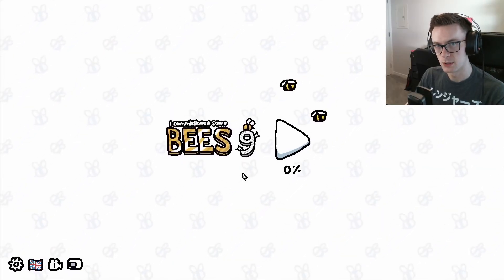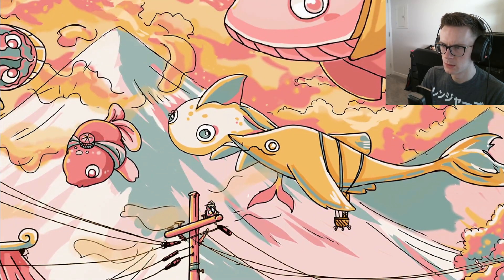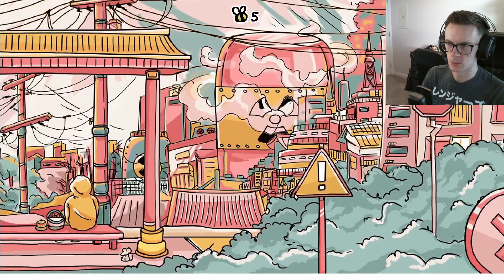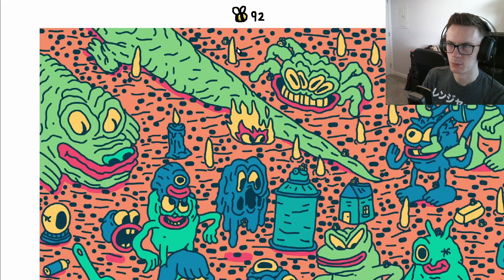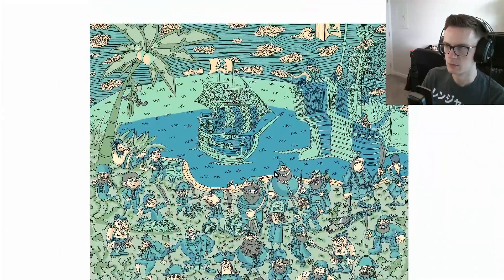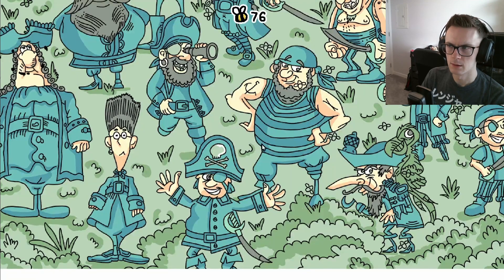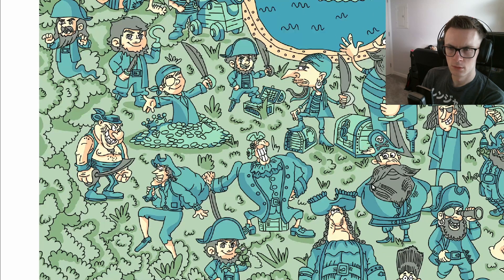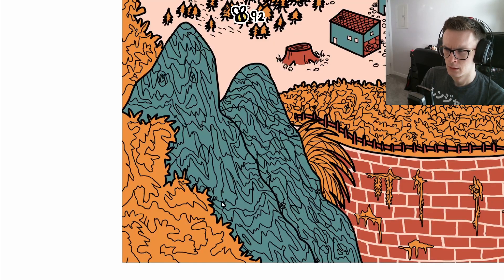Narwhals in the Sky! | I Commissioned Some Bees 9 #1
Welcome to I Commissioned Some Bees 9, a point & click hidden object game where you have to find hundreds of hidden bees in various works of commissioned art. This episode we complete the first 5 levels!